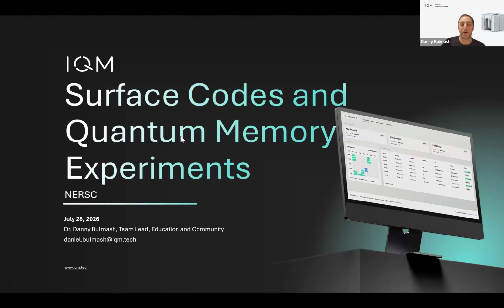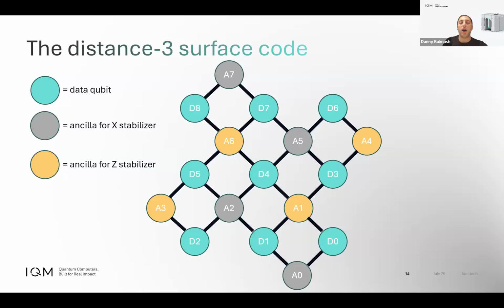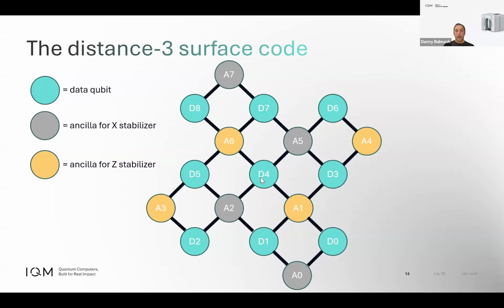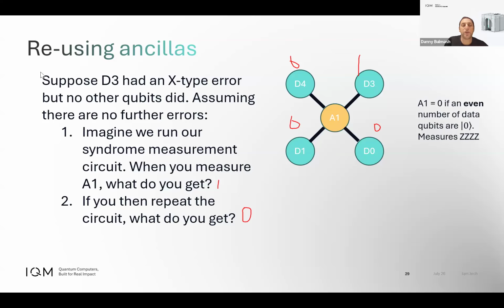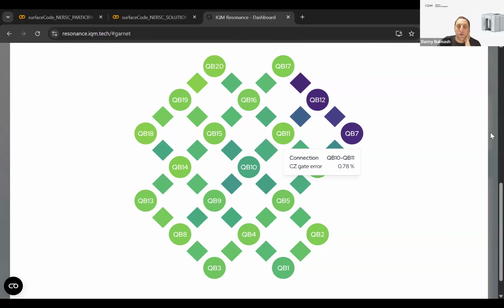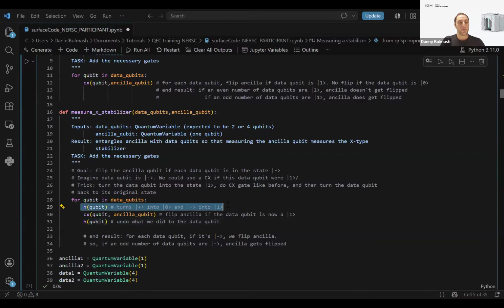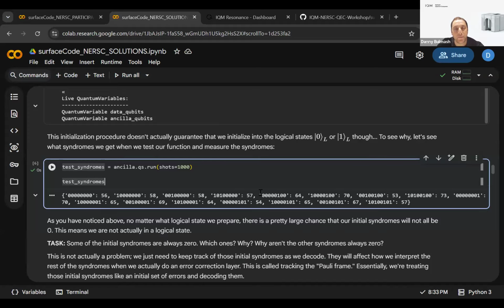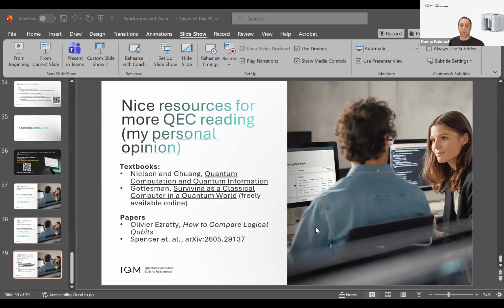Day 2 - Intro to Quantum Error Correction, July 27 - 28, 2026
Presenters, Ermal Rrapaj, NERSC
Dr. Danny Bulmash, Team Lead, Education & Community